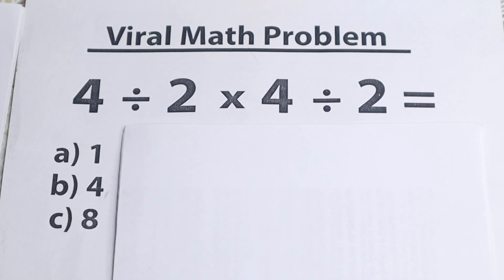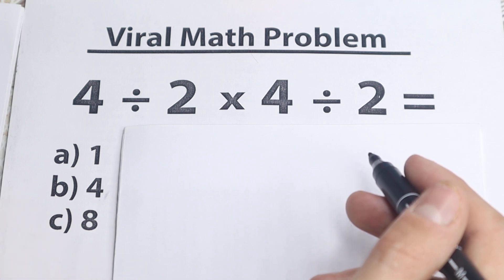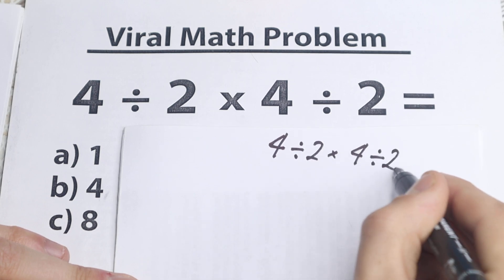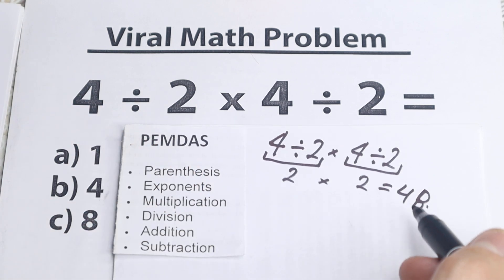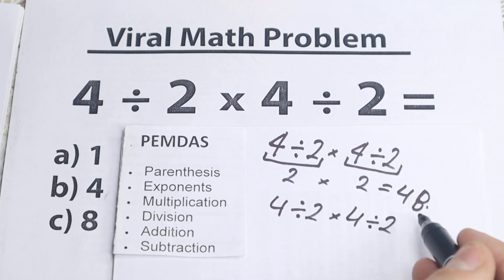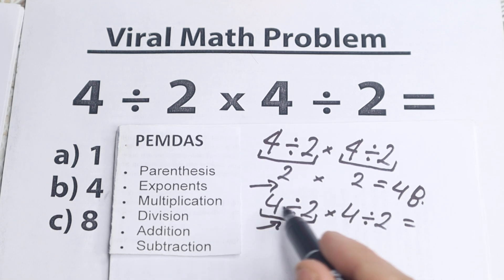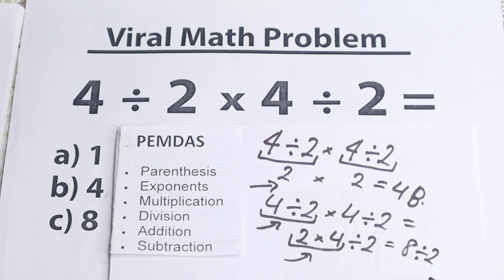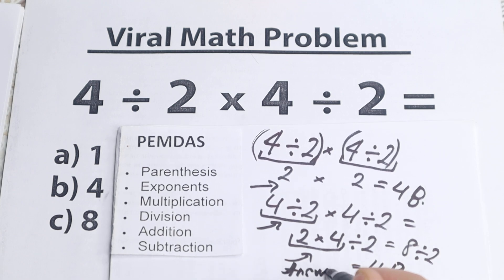the trickiest algebra problem, be careful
Many PEOPLE will get WRONG! What is the correct answer?

Viral maths problem. Solution